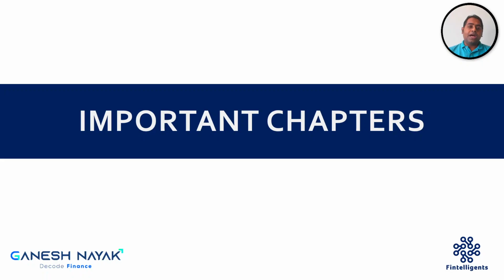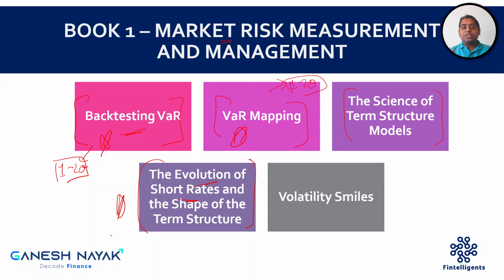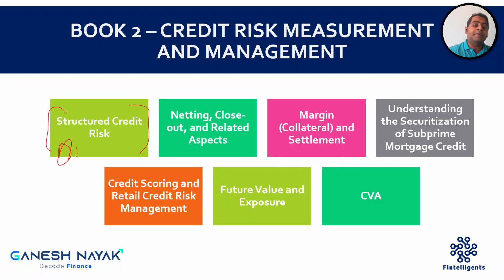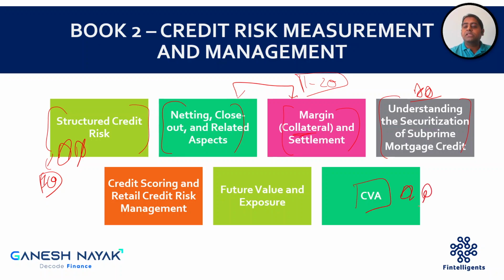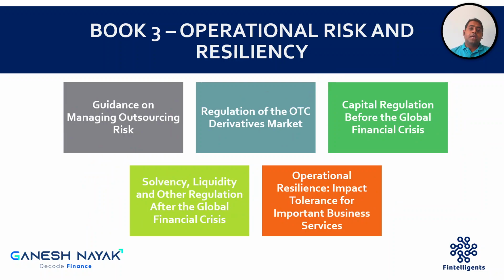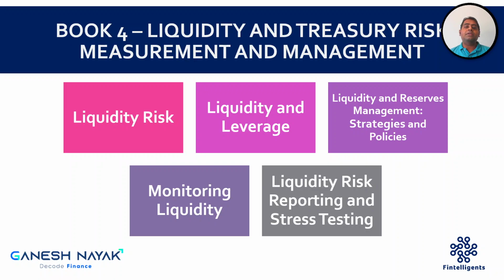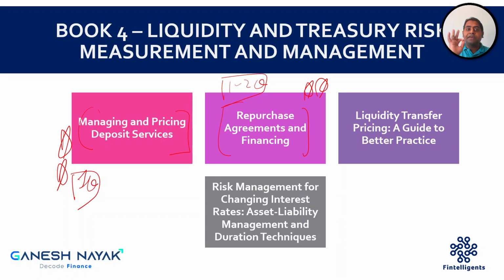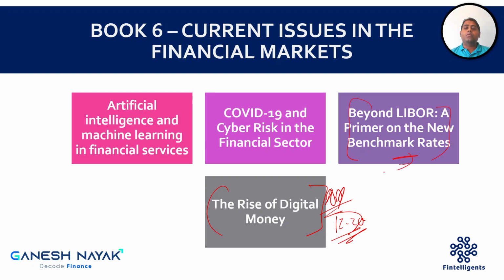Important Chapters Nov 2022 - FRM Level 2 | FRM Prep | WhatsApp +91 9819137880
This video is a part of Series of FRM Level  2 Exam - Important Chapters for Nov 2022 as per our analysis.